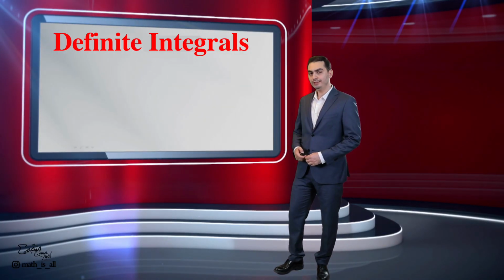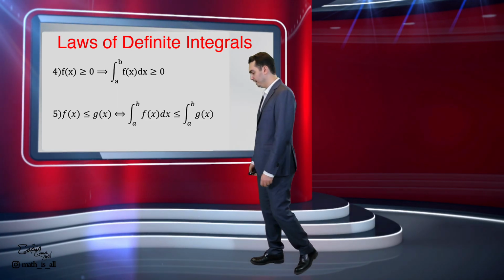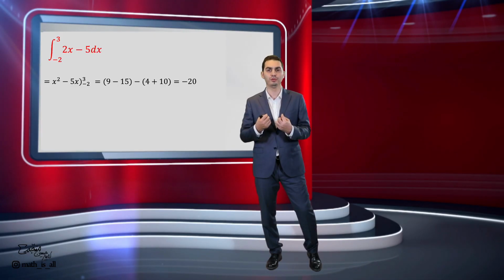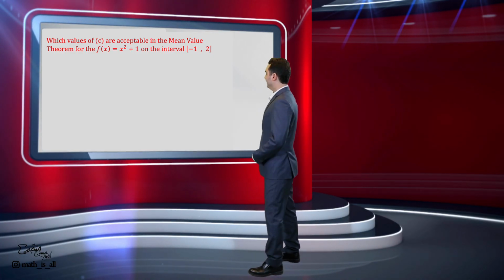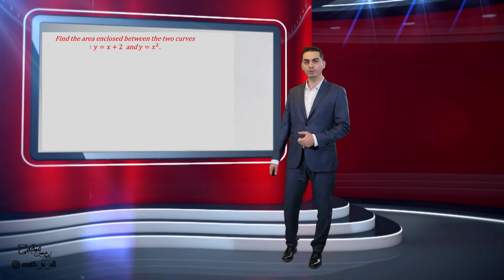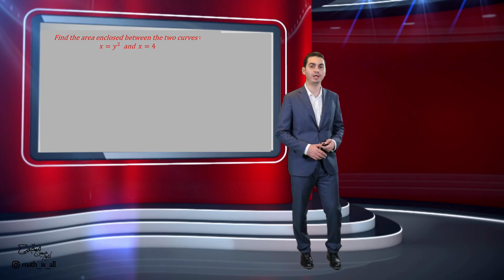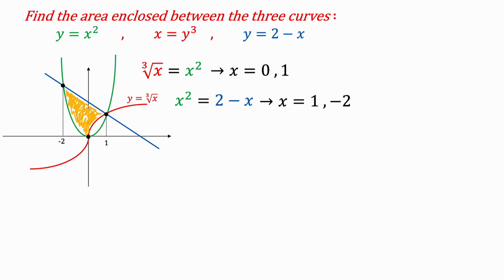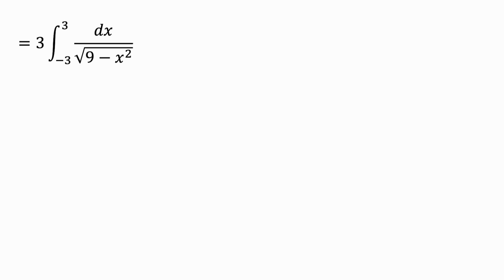Mastering Integrals (Part 7): Definite Integrals & Applications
Welcome to the final part of the Mastering Integrals course.

In this lesson, we move from integration techniques to definite integrals and their most important applications. We begin with the meaning of a definite integral as signed area, then study the main laws of definite integrals and the Fundamental Theorem of Calculus.

After that, we explore several important applications, including the mean value of a function, the area between two curves, shaded regions, and arc length.

In this video, you will learn:

• What a definite integral really means
• How signed area works
• The main laws of definite integrals
• The Fundamental Theorem of Calculus
• How to evaluate definite integrals
• The mean value of a function
• Area between two curves
• Area of shaded regions
• Arc length of a curve

This is Part 7 and the final lesson in our complete Mastering Integrals series.

If you have followed the course from the beginning, congratulations — you now have a complete roadmap for understanding and solving integral problems.

Math Is All You Need.